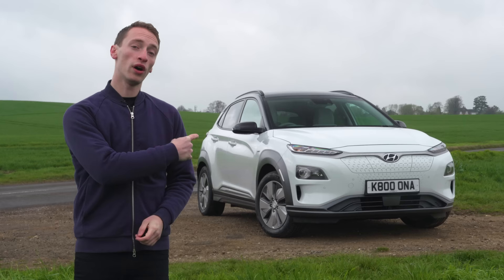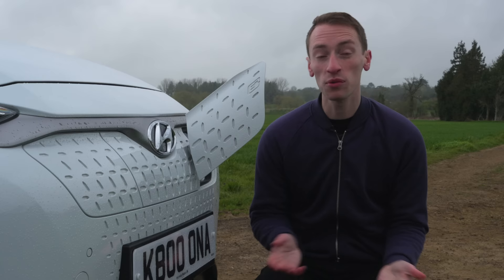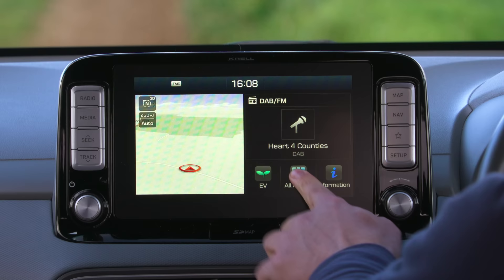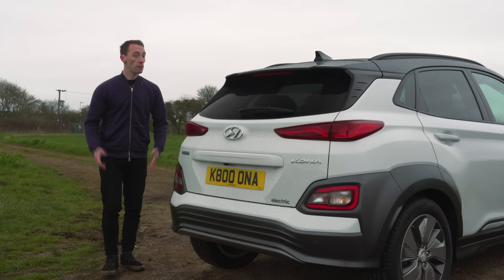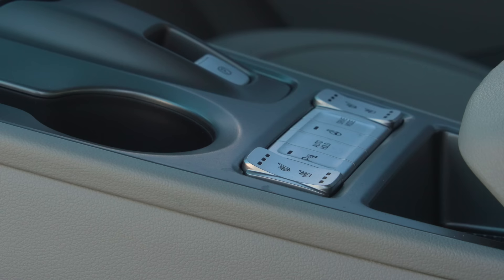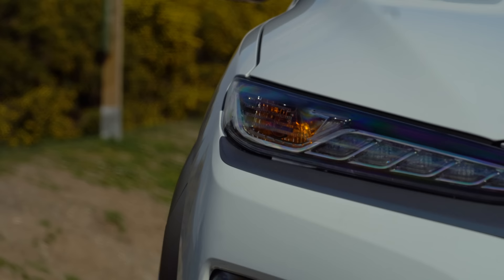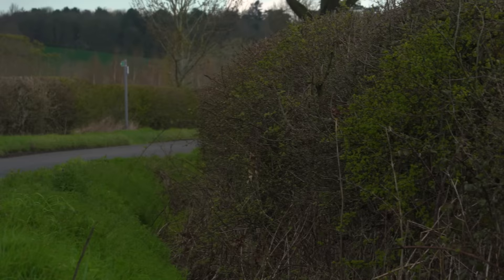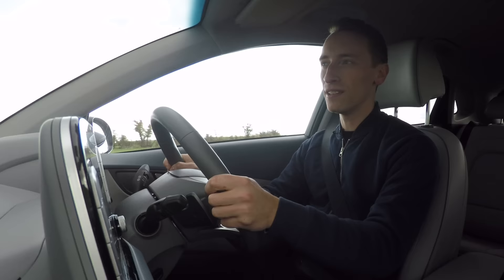Hyundai Kona Electric SUV review | What Car?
The Hyundai Kona Electric SUV offers a whopping great big range in pretty compelling small SUV package. But is it the best electric car you can buy? Watch our in-depth review to find out how far it’ll really go on a full charge, what it’ll cost you, and how it compares to other electric cars. And to save thousands on your next new car,